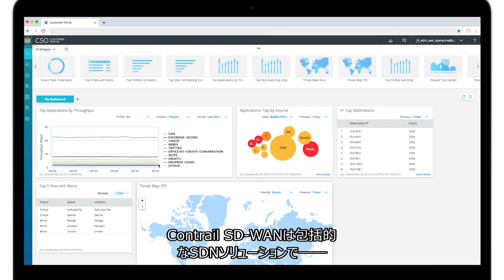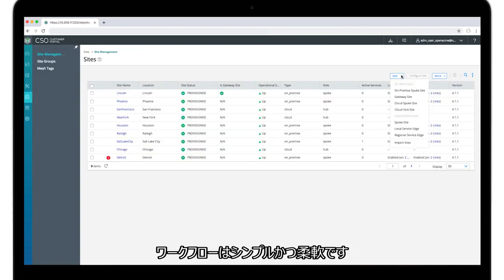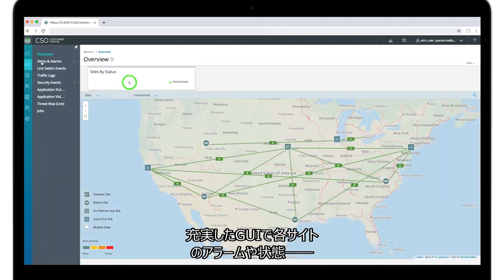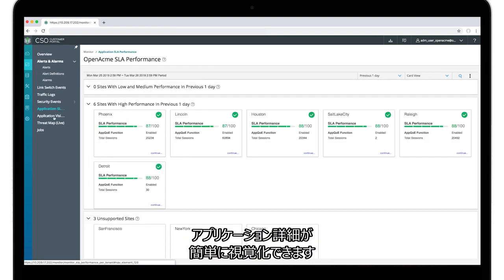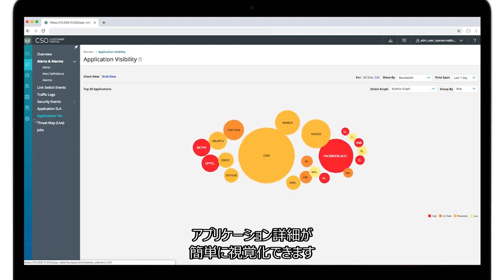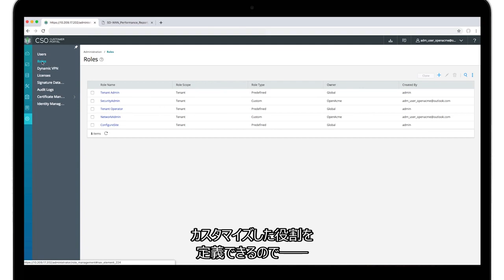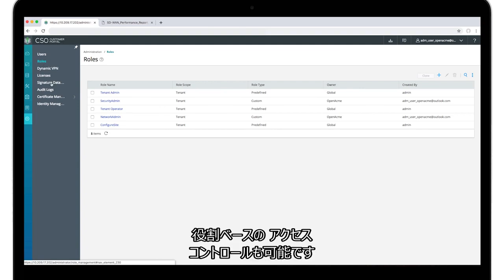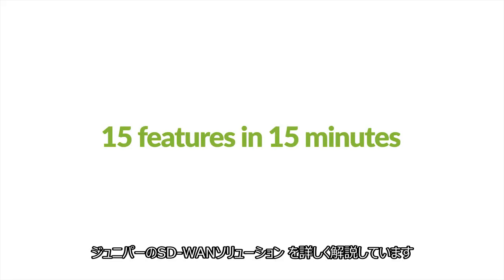Contrail SD-WAN の 15 の機能を 15 分で紹介：概要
『Contrail SD-WAN の 15 の機能を 15 分で紹介』は、セキュリティやアプリ可視化、リンク構成、ワイヤレス環境を含む支社 LAN など、SD-WAN やそれ以外のあらゆる面を構成・管理するための運用とワークフローを簡素化する Contrail SD-WAN を紹介するビデオ シリーズです。15 部からなるショート ビデオ シリーズをご覧いただくと、Contrail SD-WAN によって貴社の支社運用がどのように簡素化できるかを知ることができます。